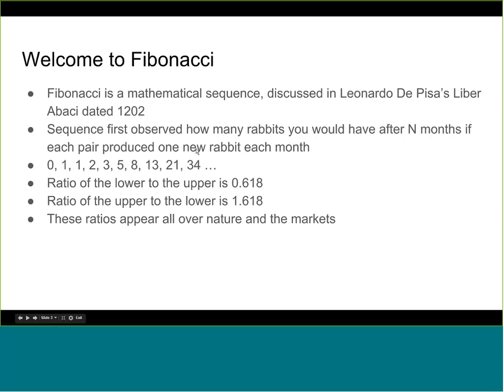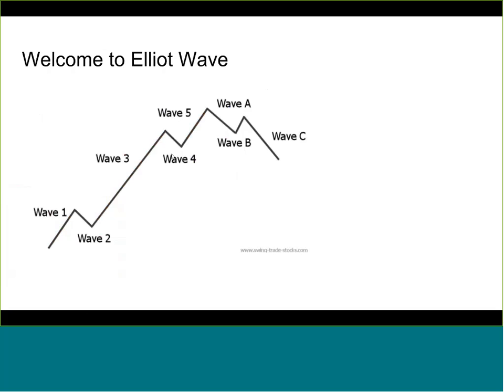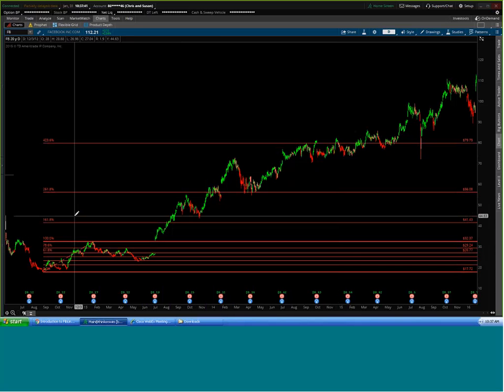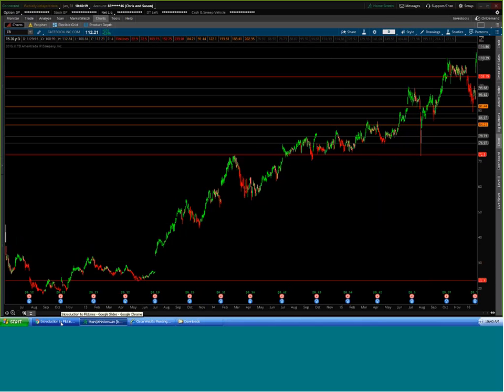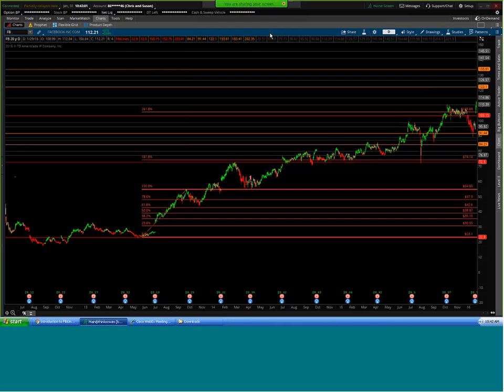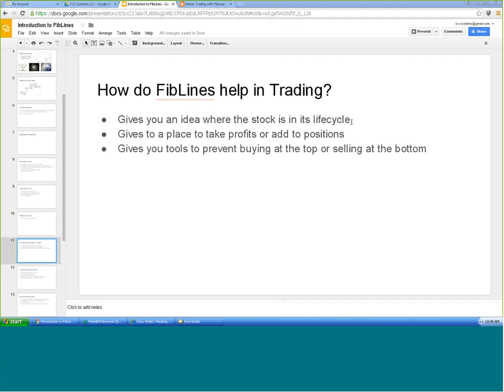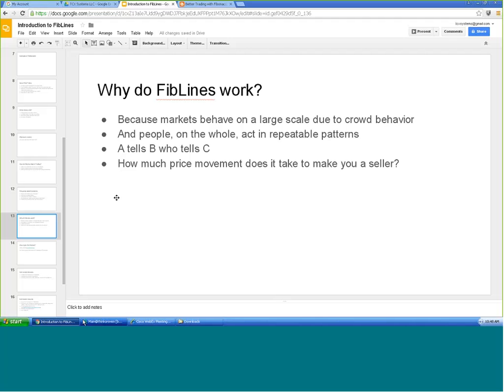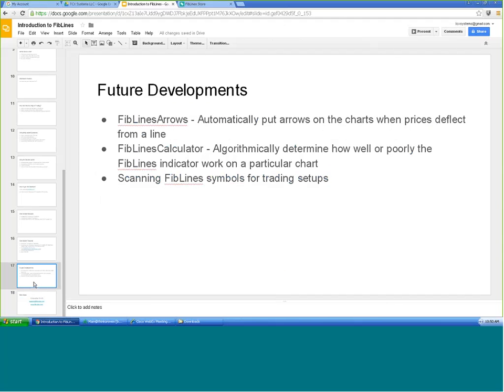Introduction to FibLines Indicator 20160131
Introduction to the FibLines indicator, how its constructed, how it works, why it works and how it helps in making trading decisions.